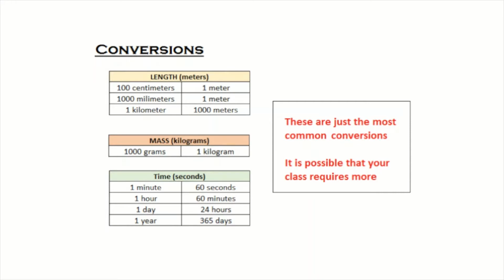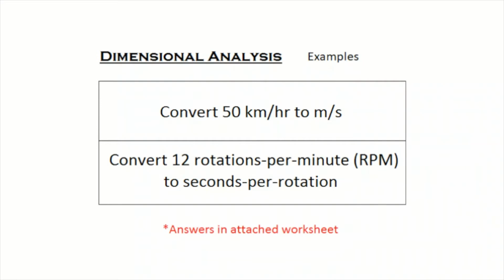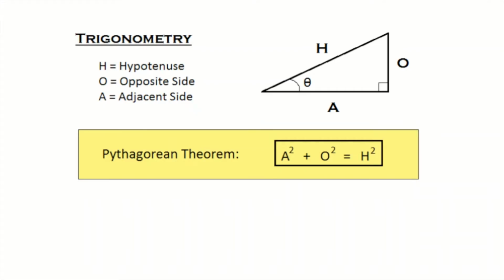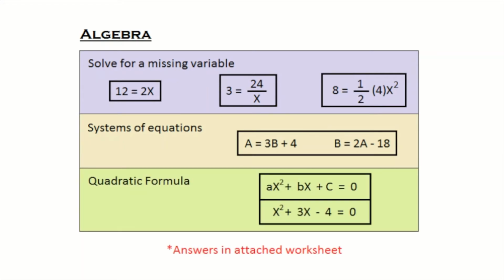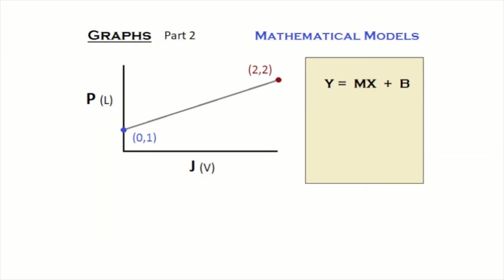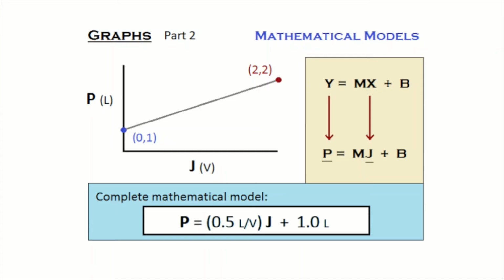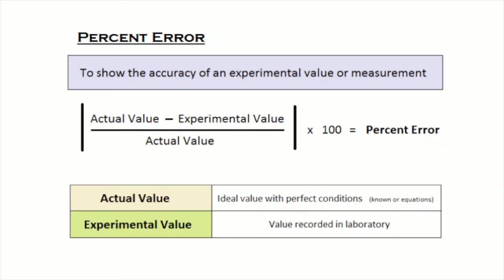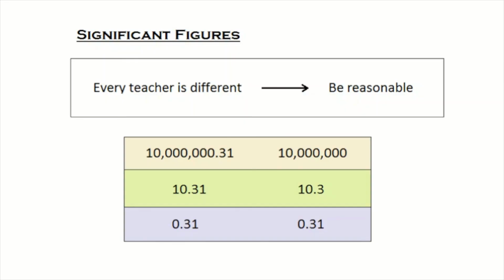General Math Concepts for Physics (Algebra-based)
Before attempting any physics, make sure your math skills are up to speed!

In this video, I focus on on algebra, geometry, and trigonometry concepts necessary to be successful in an algebra-based physics course. I also discuss conversions, graphing calculator settings, and lab/graph skills.  This is video #1 of a 3-part series specific to reviewing the math skills necessary to be successful in most physics classes (more will be required for calculus-based classes).

Want to practice the skills learned in this video? Check out the connected worksheet and answer key You can also find a course formula sheet, other free content, and tutoring information by following the link.